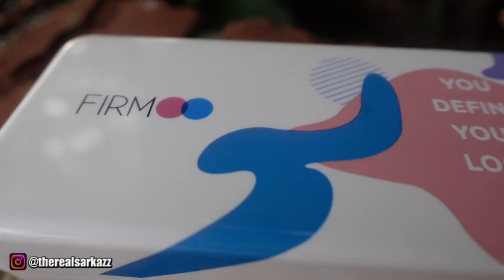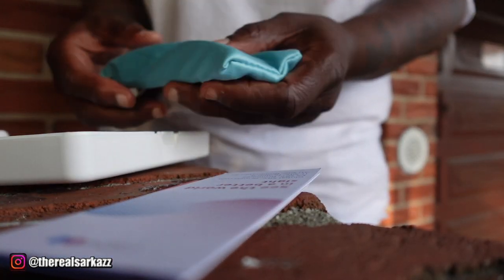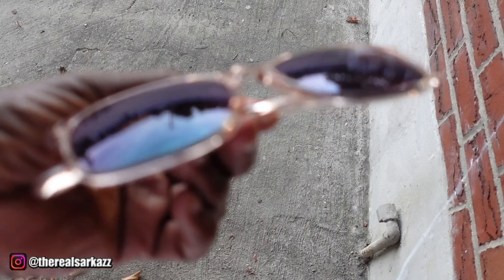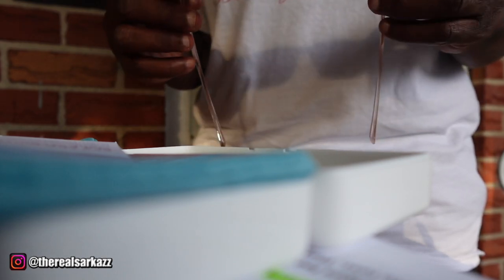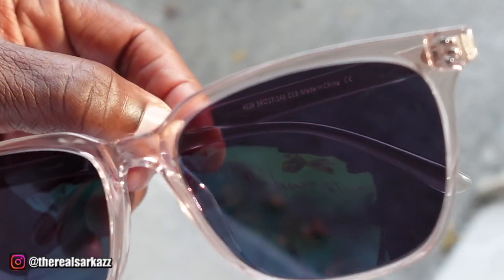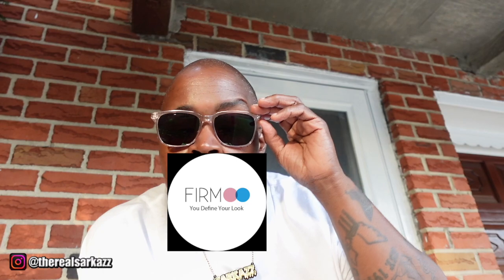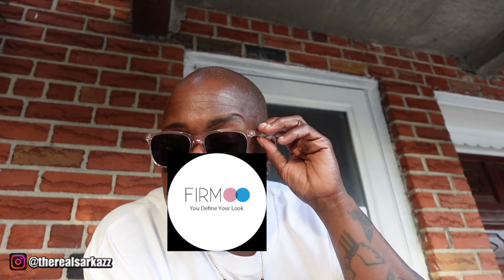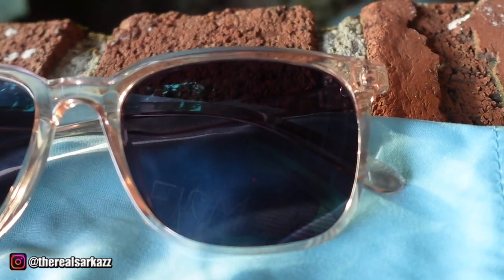FIRMOO GLASSES UNBOXING & TRY ON HAUL | PRESCRIPTION GLASSES REVIEW: MY NEW FRAMES! 👓